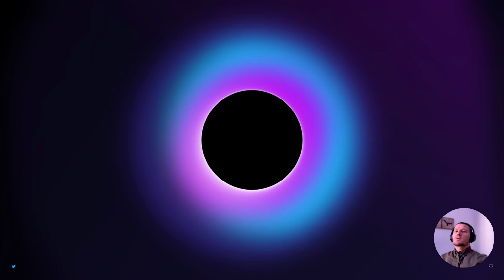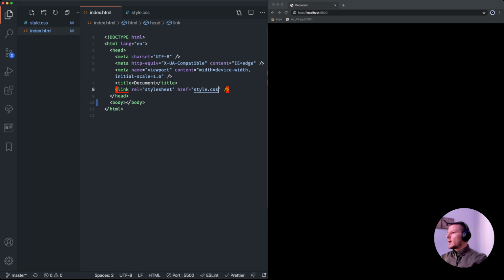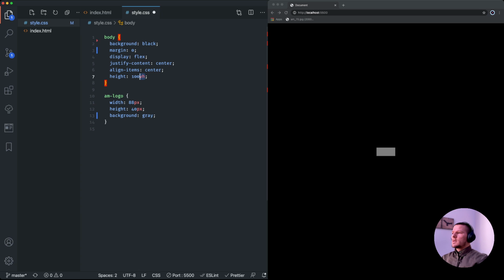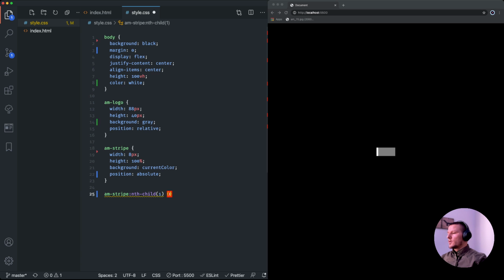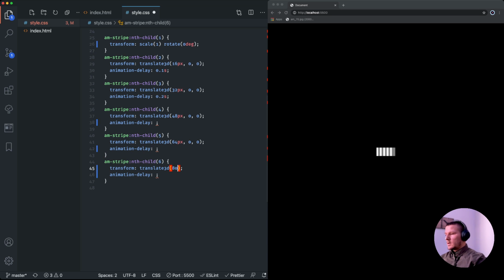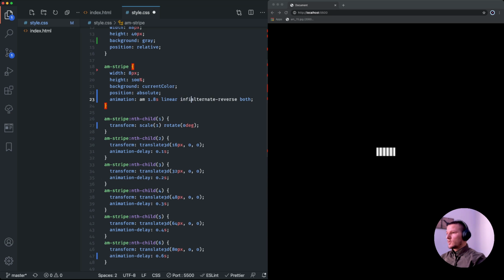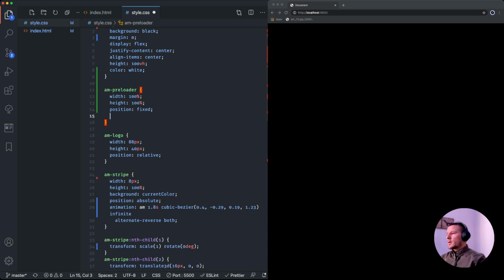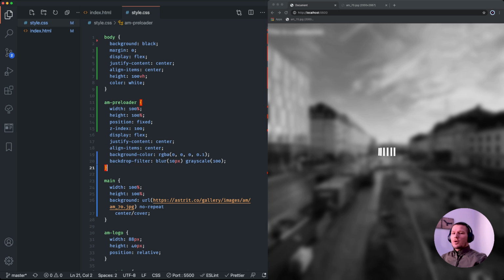CSS Animation: translate3d, backdrop-filter and custom tags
Hello everyone,

On this tutorial we are going to learn on how to create a smooth animation using CSS transform translate3d prop, why to use cubic-bezier transition timing function and its benefits.

How and why to use custom tags. And if you watch the video by the end I also did a bonus tip using backdrop-filter to have some frost/blur style on background.

Topics:
1. Why and how to use the translate3d
2. Why and how to use cubic-bezier
3. Using custom tags
4. Apply color by using currentColor
5. Using backdrop-filter

Timestamps:
00:00 - preview
01:35 - markup / custom tags
04:30 - shape / currentColor
08:17 - translate3d / animation delay
11:50 - animation keyframes
14:25 - easing / cubic-bezier
15:48 - backdrop-filter / wrapping

Me:
My name is Astrit, a self-taught front-end developer from Stockholm, English is not my first language and you can probably notice 😂 . I love to do stuff on CSS and share it with the community.

The developer behind CSS.GG (700 icons in pure CSS)

Setup:
Logi MX Master 3
Sony XM3
Anne Pro 2
Samsung Space 32"
MacBook Pro 16"